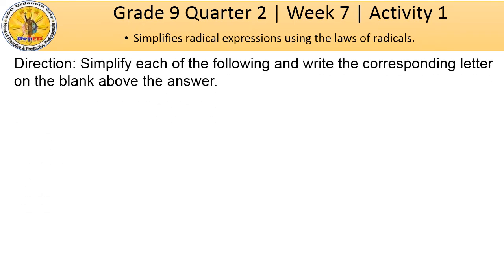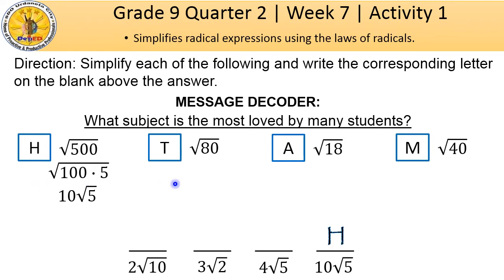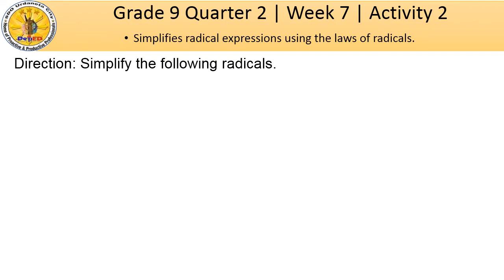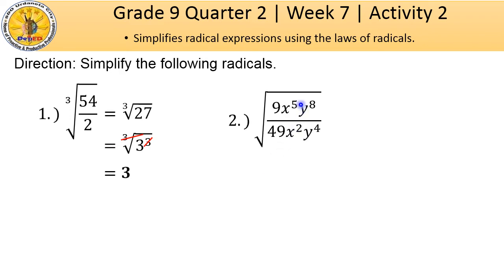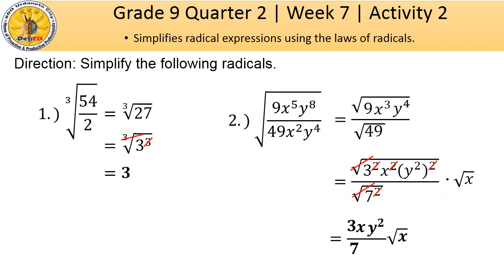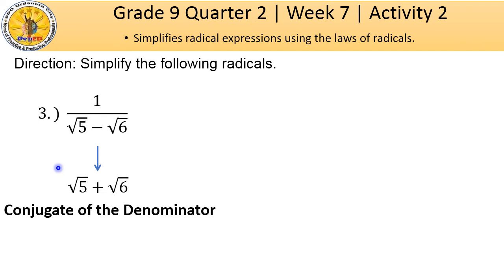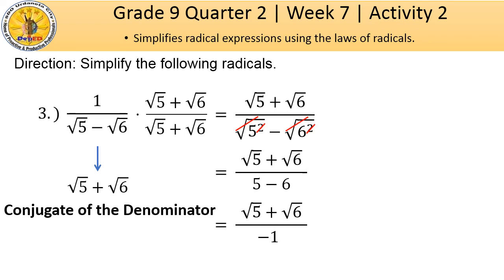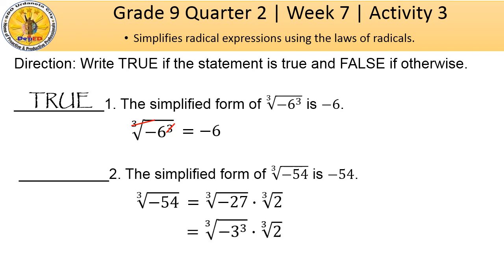Quarter 2 Grade 9 Week 7 Activity 1-3